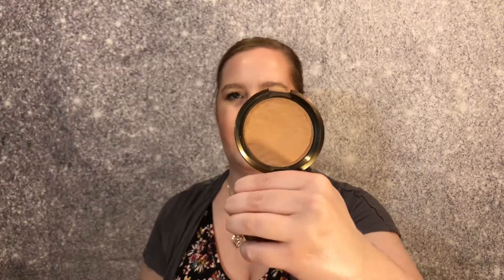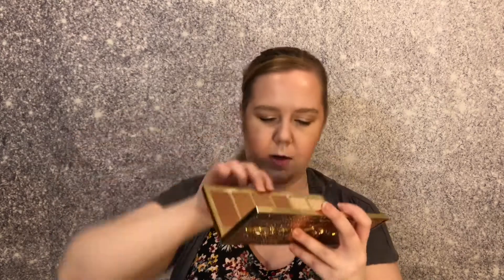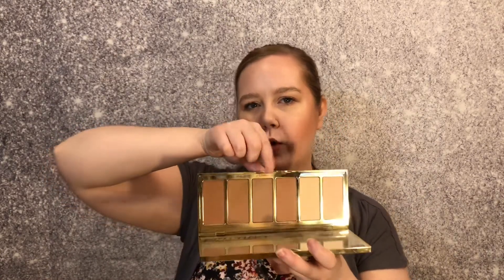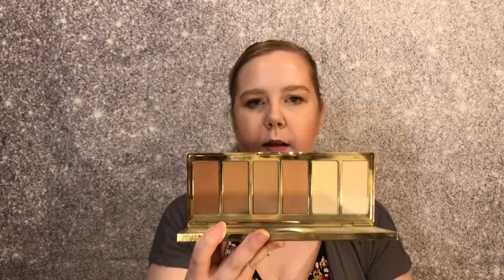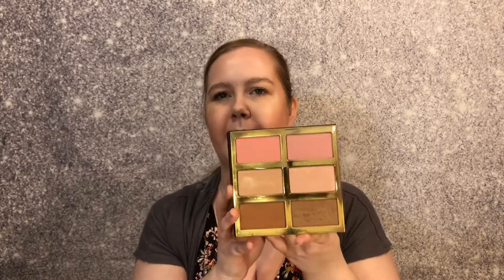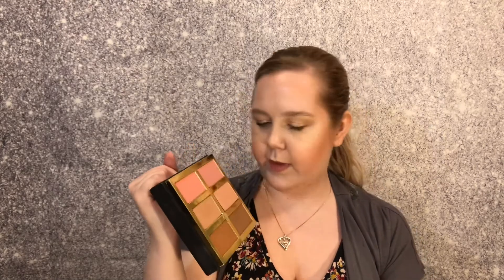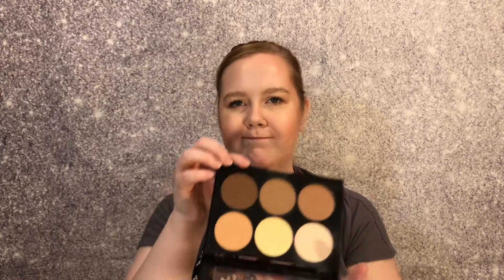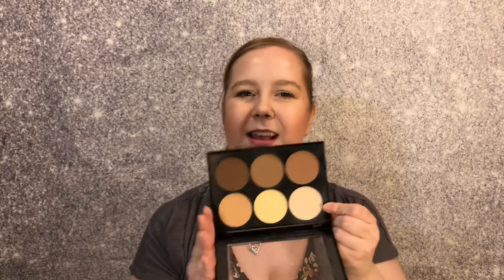BEST Bronzers for Fair Skin!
Products Mentioned-
Becca Sunlit Bronzer- Bali Sands- $38
Tarte Parkave Princess Chisel Palette- $42
Sephora Contour Face Palette- $29
Bennefit Hoola Lite Bronzer- $30
Tarte Tarteist Pro-Glow Highlight and Contour Palette-$45